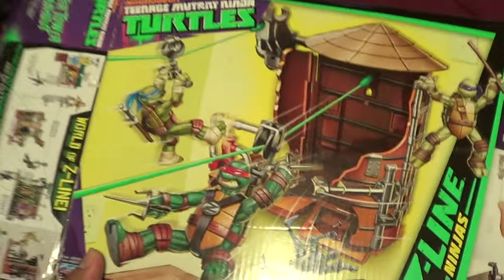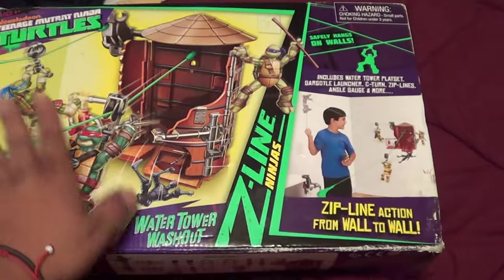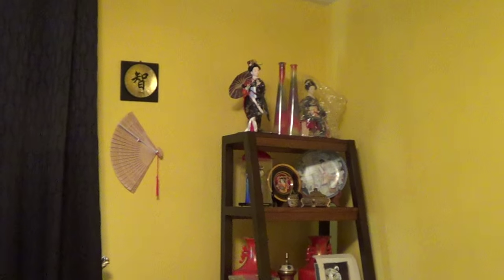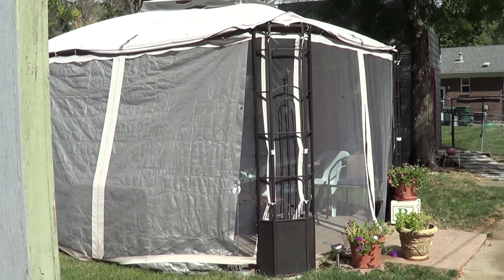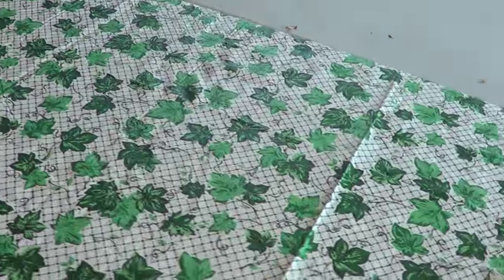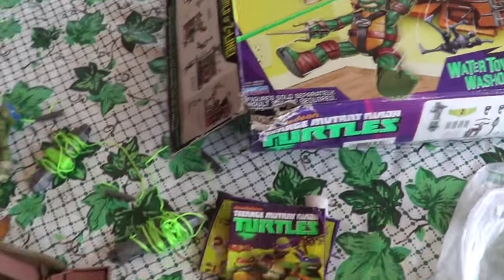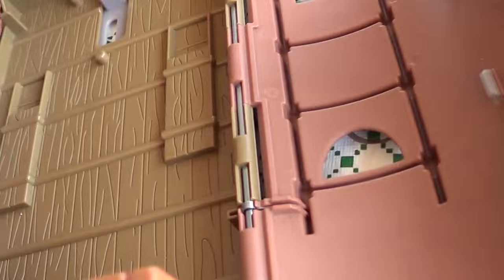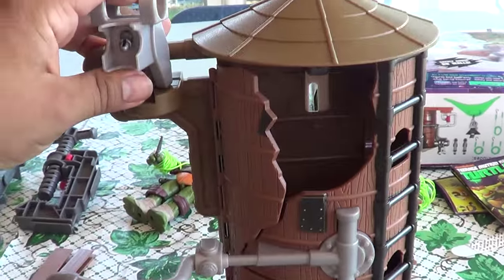Z-Line Ninja Water Tower Washout 2014 (Shell #586)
I also found this at a Flea Market for $6 with an extra Leonardo. However they stop selling these at the stores and tried to sell them with the sewer set.

MORE REVIEWS HERE:
Z-Line Billboard Breakout 2013 (Shell #643)